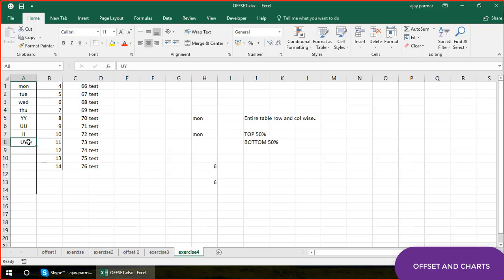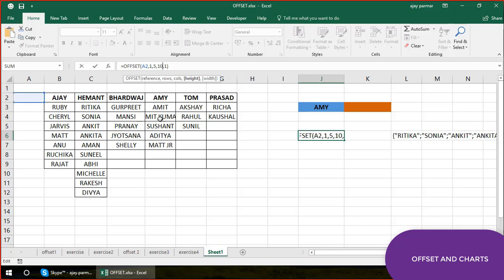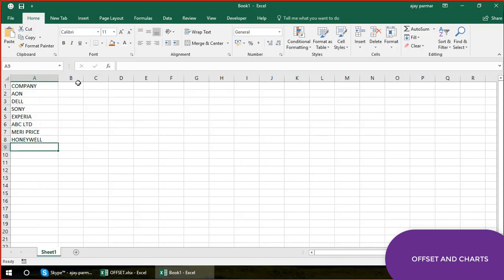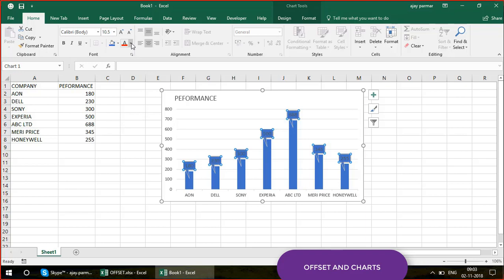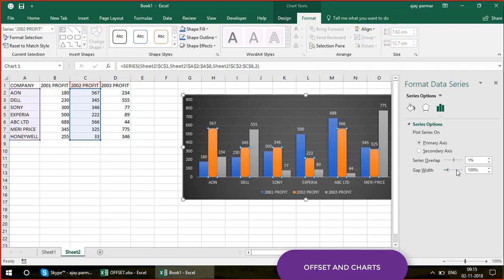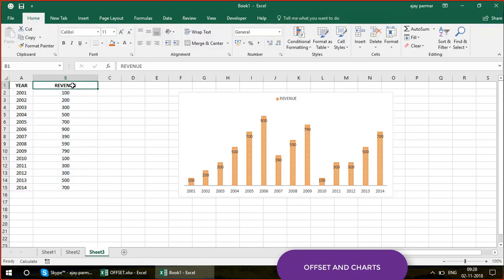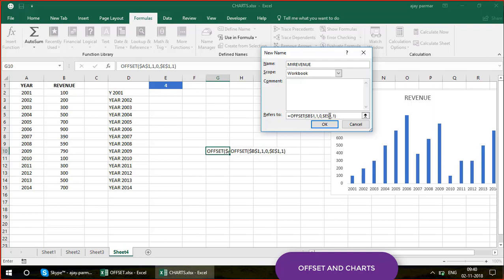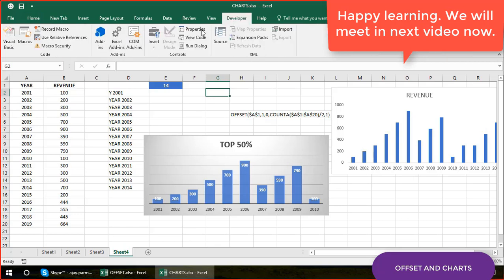Offset And Charts Part2